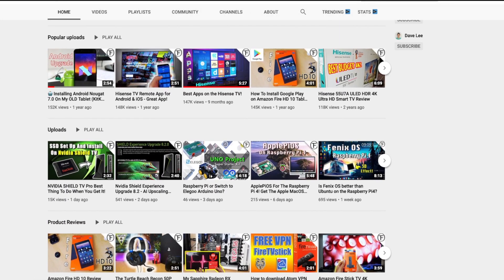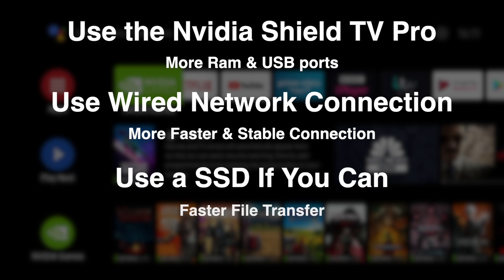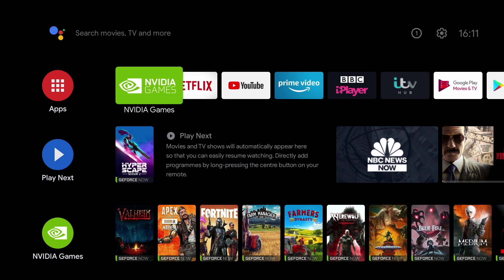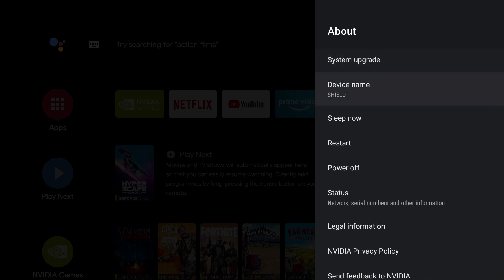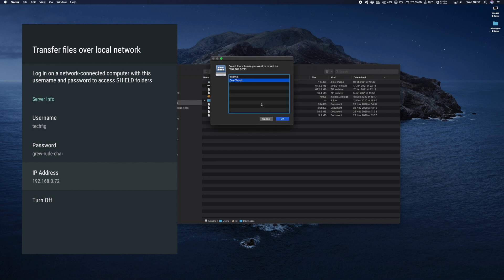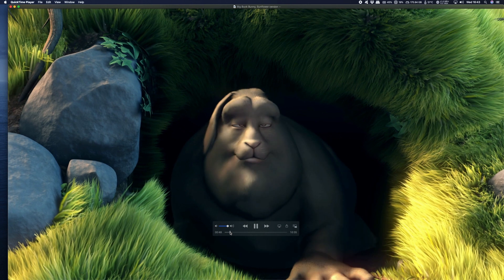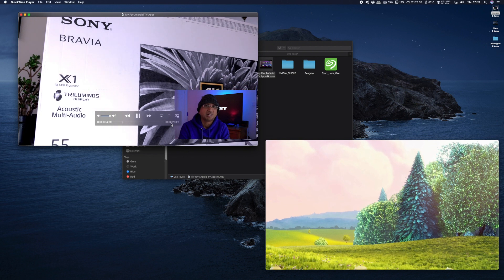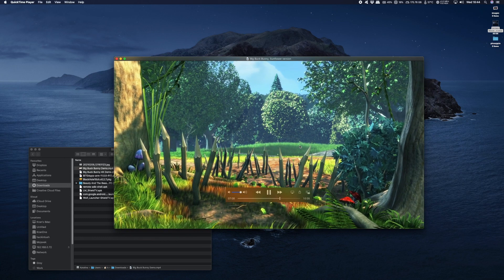Nvidia Shield TV Pro - Access Network Attached Storage (NAS) - DIY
In this video I take a look at using you Nvidia Shield TV Pro as a NAS  (Network attached Storage)

Network attached storage (also know as NAS) allows your entire photo and video collection to be stored in one physical location in your home or studio, just like a conventional external hard drive.

But the  great thing about NAS is that this drive also has a network connection, allowing it to be linked via your internet router to your home network and the web. NAS drives are also loaded with a simple computer operating system, allowing you to browse their file contents, view photos and videos, all from a remote location.

The downside with NAS's is they can be expensive so why not use what you've already got? Well thats where the Nvidia Shield comes in! It's perfect to use has a NAS!

00:00 Introduction
01:48 Connecting a SSD
02:36 SSD Setup  and NAS User Name & Password
03:30 Turn on "Stay Awake" Mode for NAS.
04:15 Setting up access from Computer to Nvidia Shield NAS Drive.
05:32 Testing Video Playback Speed.